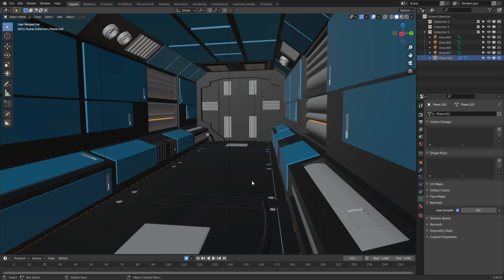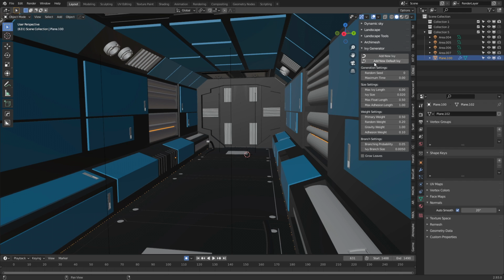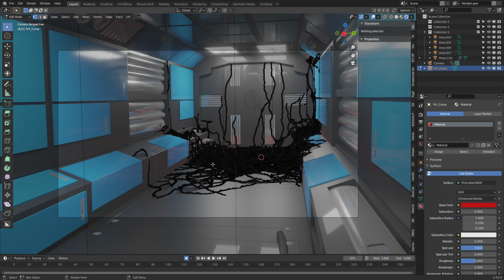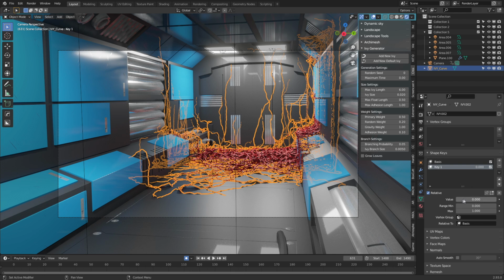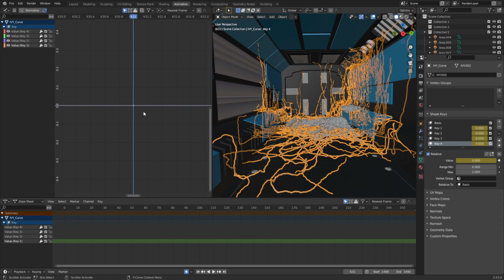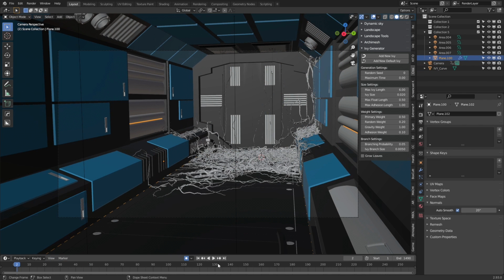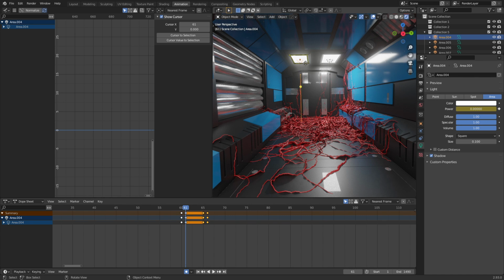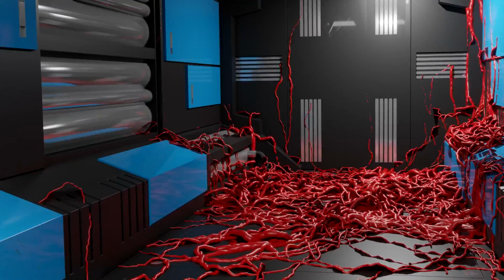Making a Scifi Corridor Blood Vessels Tutorial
In this video we go through the process of animating blood vessel pulsing using the ivy gen addon.

Sorry I Lied. I have to make it $1 because the file is too big for gumroad to be free.

Big thank you to Phil from Ian Huburts Discord.